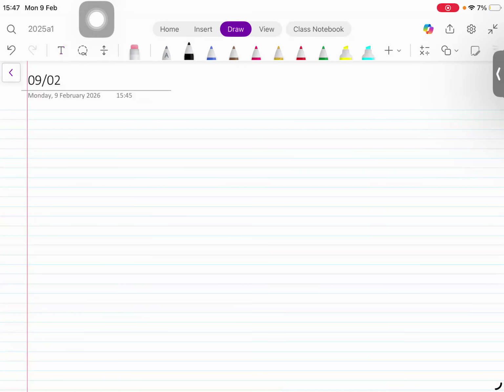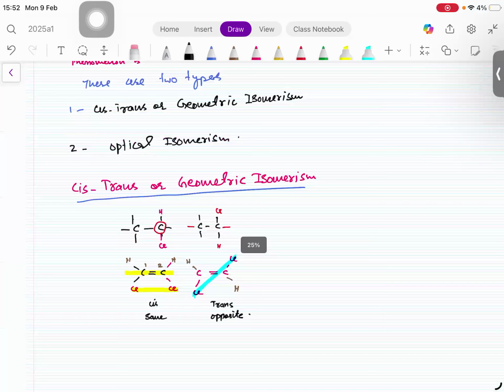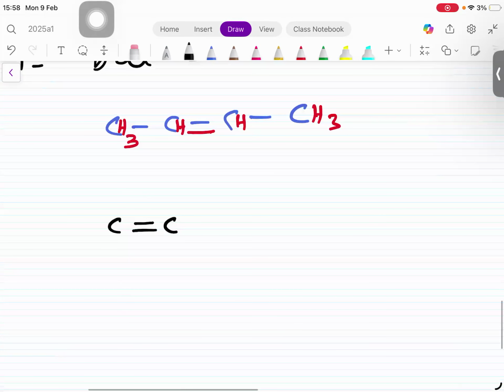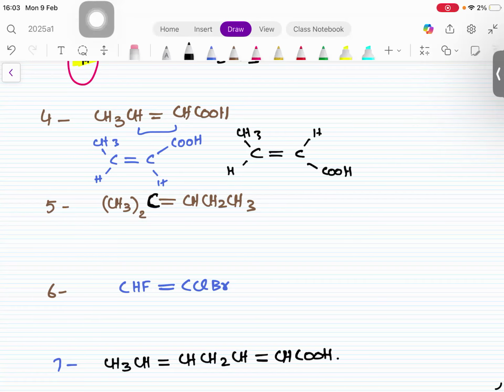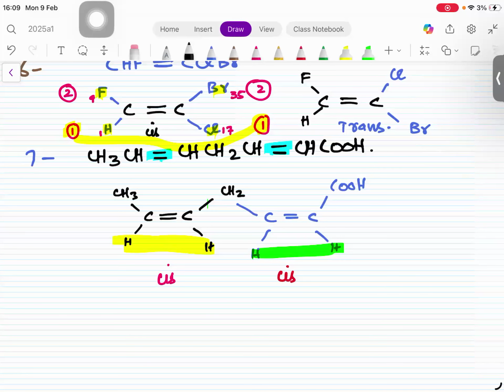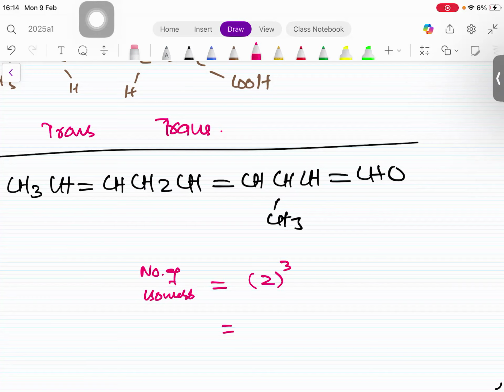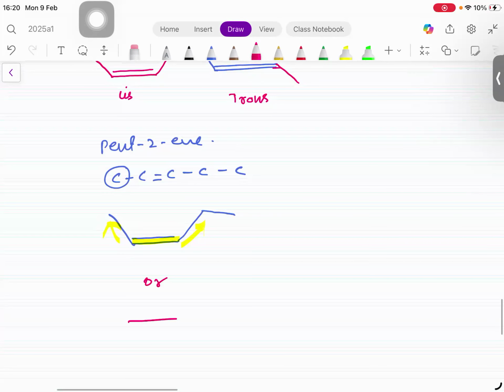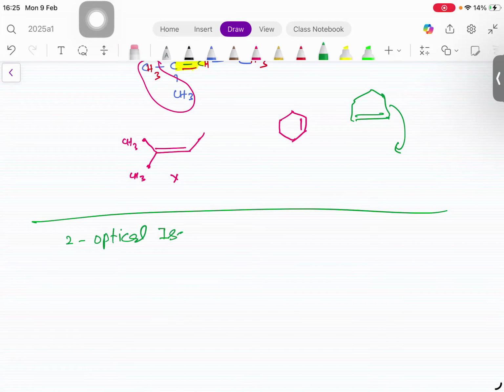Stereo Isomerism || A1